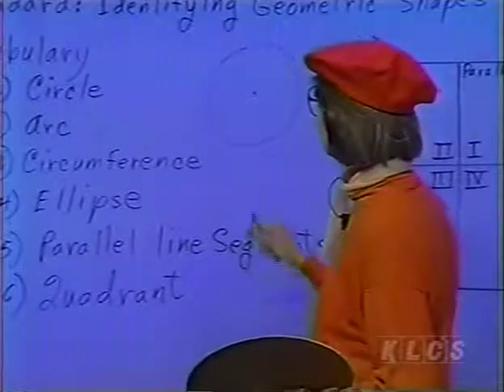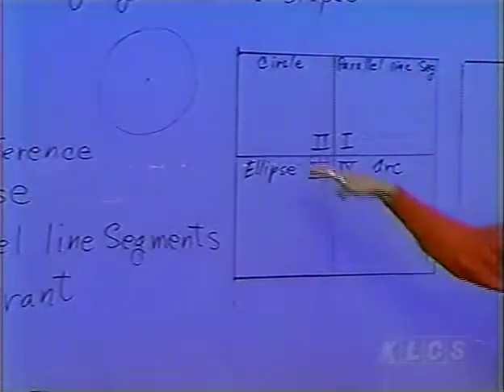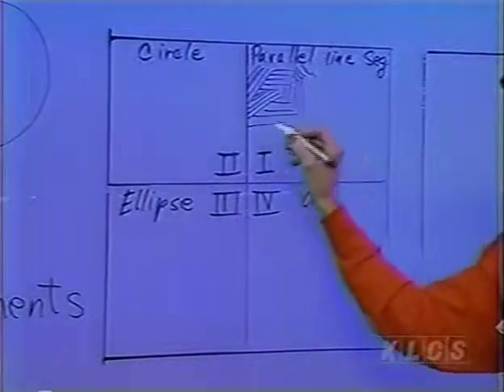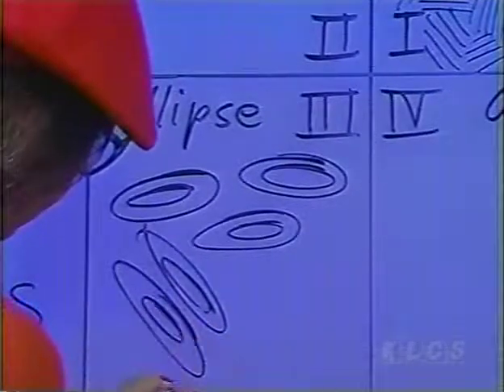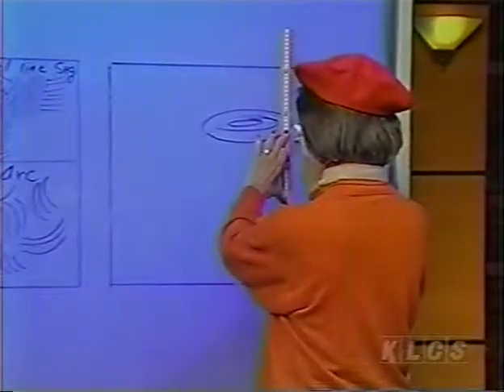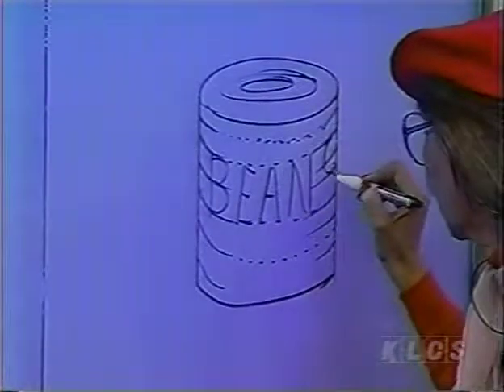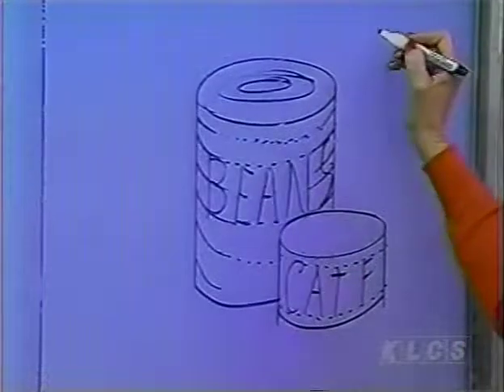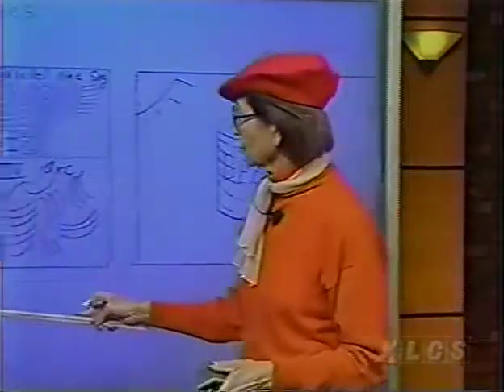Math Drawings - Drawing Cans